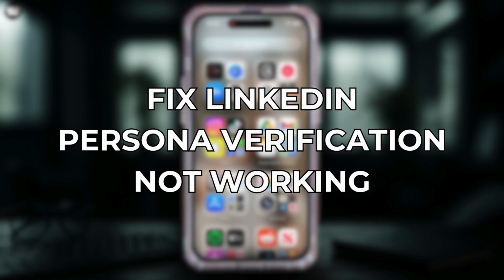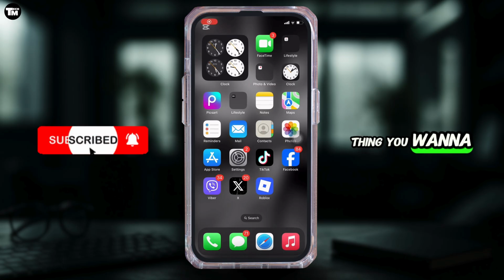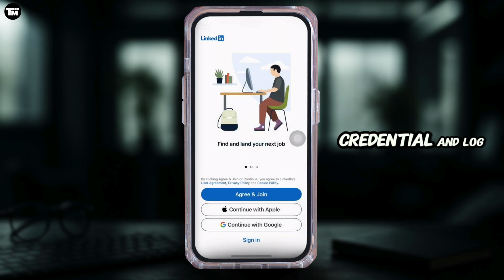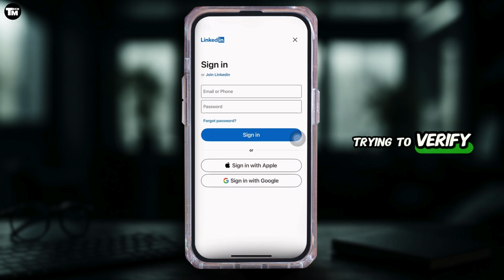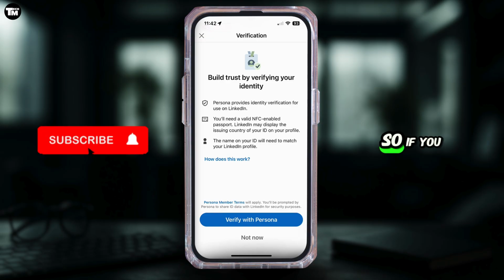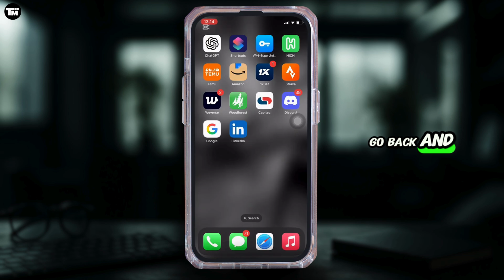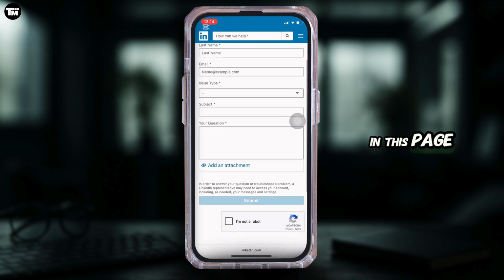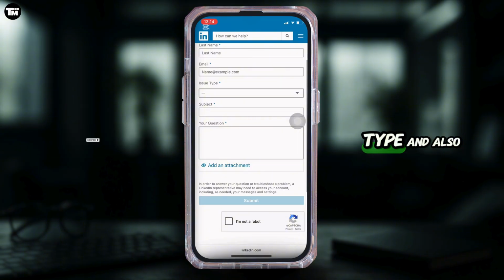How to Fix Linkedin Persona Verification Not Working (Quick Fix Guide)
LinkedIn’s Persona verification glitching out in 2025? This video is your step-by-step guide to troubleshoot and complete your identity check—covering camera-permission errors, selfie-match retries, document-scan tips, and quick cache resets so your blue badge shows up without hassle.

Timestamps
0:00 Introduction
0:10 How To Fix LinkedIn Persona Verification